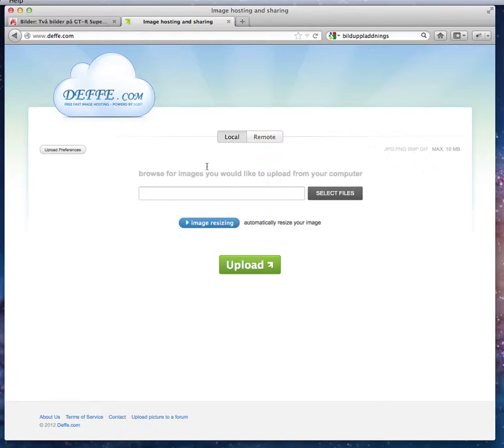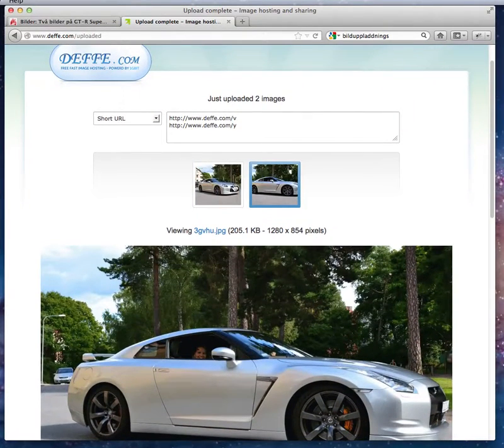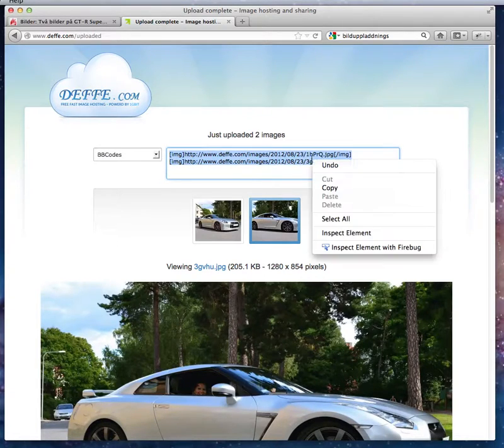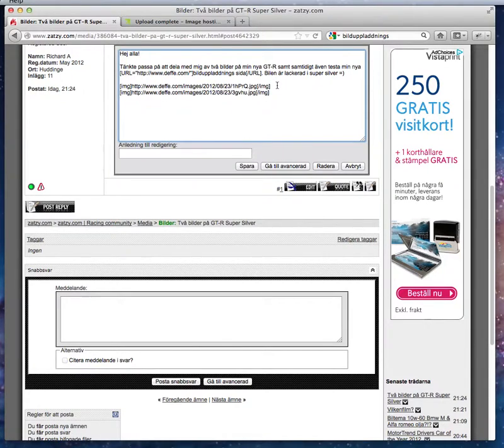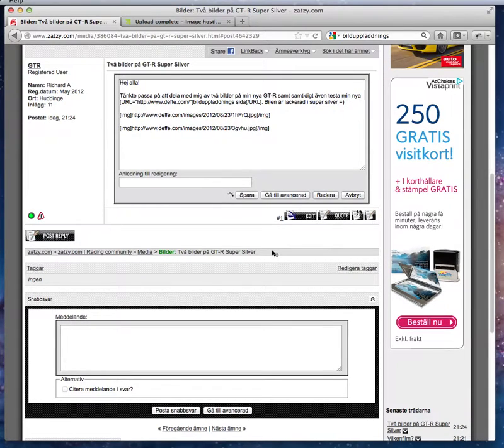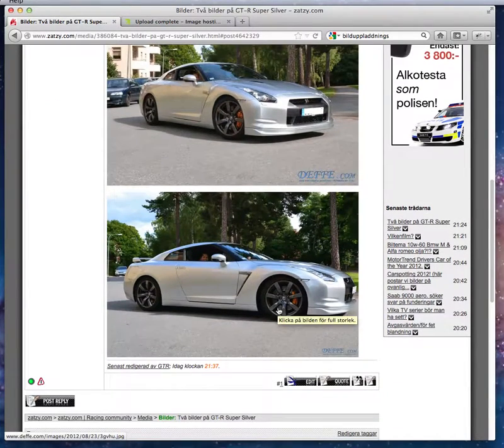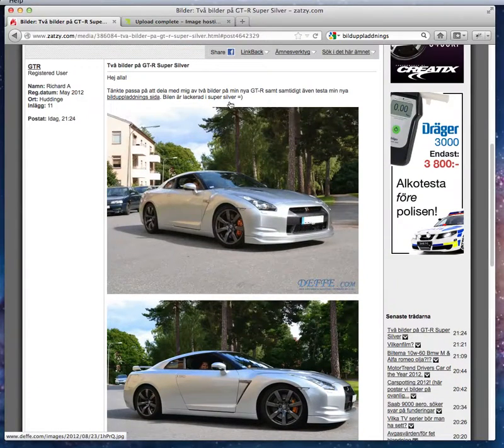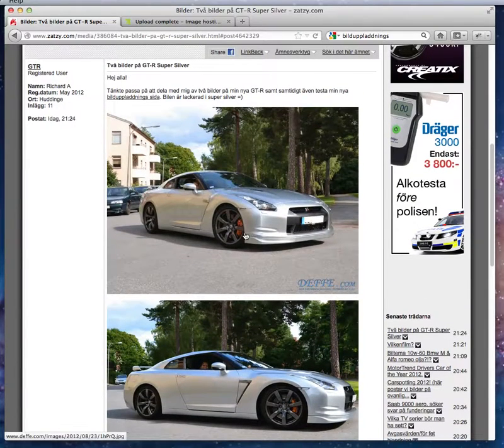How to upload pictures to a forum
I am in this video showing you how to upload a picture to the image sharing site Deffe.com and then how you are supposed to use the BBCODE you get from the site for posting the pictures on the forum.

1. Start with creating a new post on the forum of your choosing. In my case it will be on a car forum:

2. Then you open a new page next to the forum page with Deffe.Com in the URL:

3. Press the "Select files" button and choose the pictures you would like to share.

4. Now you can start the upload of pictures by pressing the "Upload" button. You are able to upload multiple files at the same time.

5. When the upload is done you will be presented with the uploaded pictures and you are now able to select what kind of code and links you need. For example if you like to post your picures on a forum like in this case then you simply select BBCodes in the dropdown box and then Copy the code in the textbox.

6. Now you can go back to the forum post you started; Paste the code you where given on Deffe.Com and then submit your new post:

7. Voila! Your post should now contain pictures.

Deffe is one of the simplest sites to use for sharing pictures in a big variety of ways.